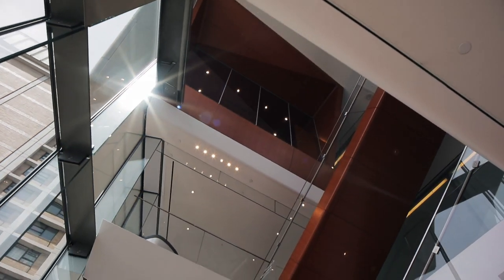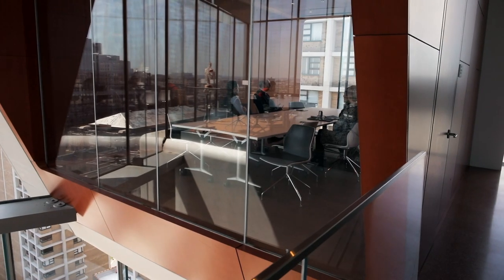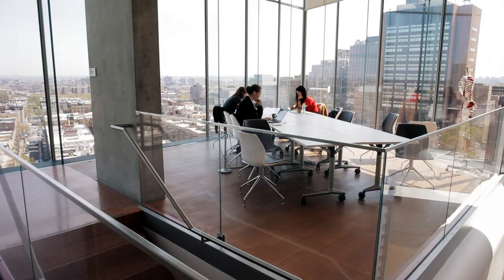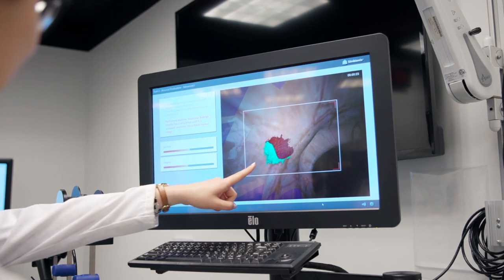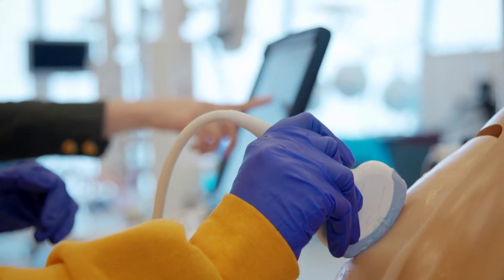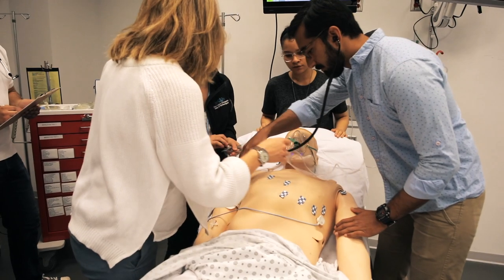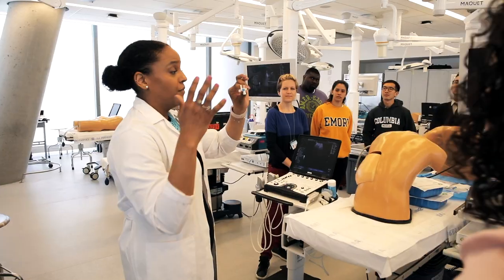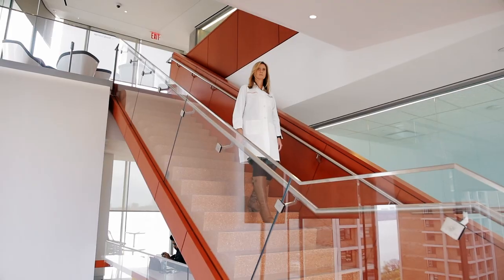A Place for Transformational Learning: Roy and Diana Vagelos Education Center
Simulation experiences are integral to medical education at Columbia University Vagelos College of Physicians and Surgeons. Enter the Roy and Diana Vagelos Education Center, home to the Mary & Michael Jaharis Simulation Center, a state-of-the-art facility that serves as the hub for simulation-based medical and surgical education and training. Students have access to technology that replicates scenarios they would experience in the clinical wards, giving them a safe work environment to practice their skills before they take care of real patients.